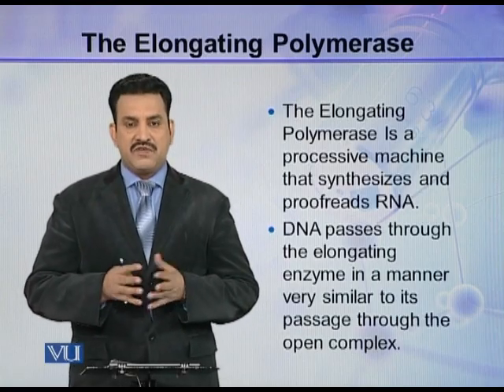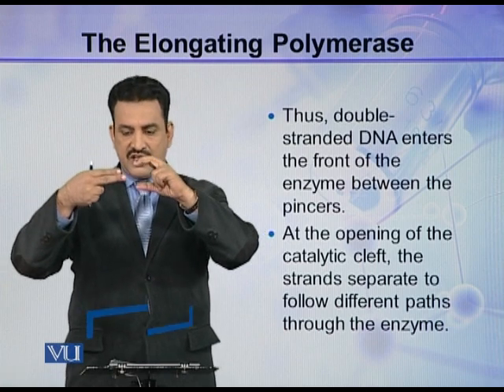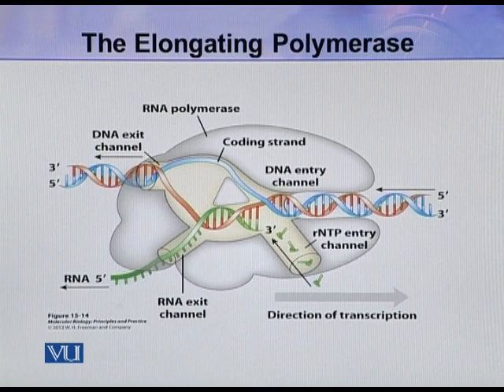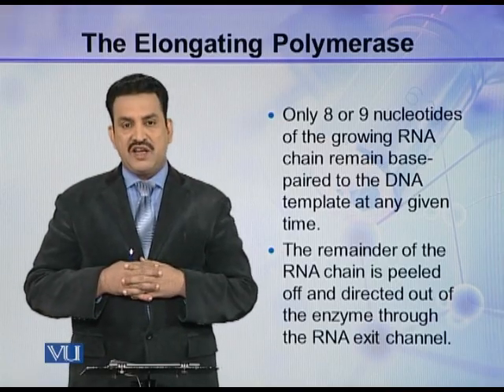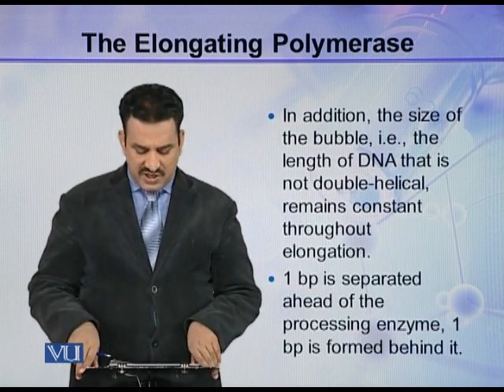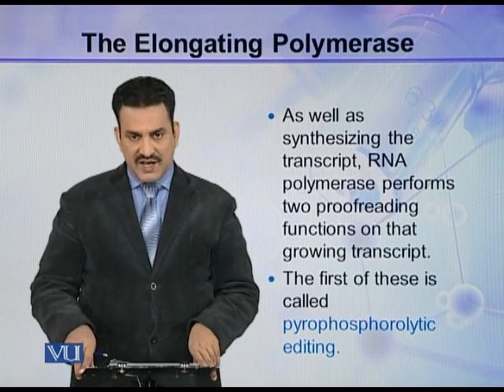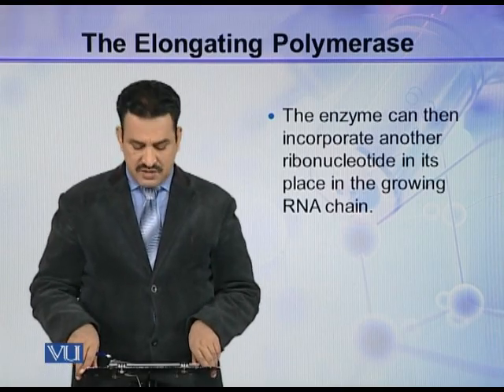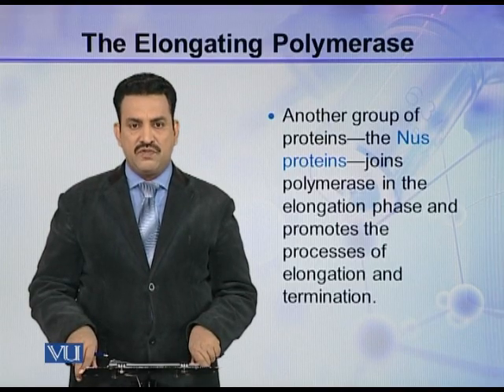The Elongating Polymerase | Introduction to Biotechnology | BIO5101_Topic035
Topic 035: The Elongating Polymerase,
By Dr. Hamid Mukhtar,